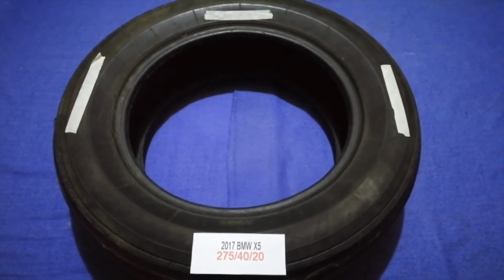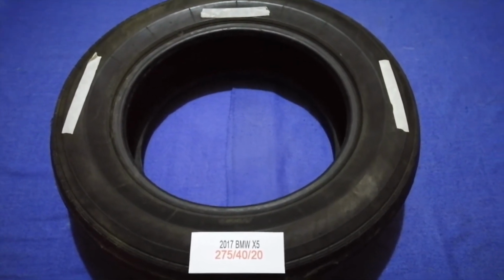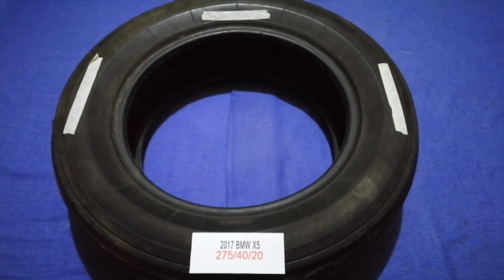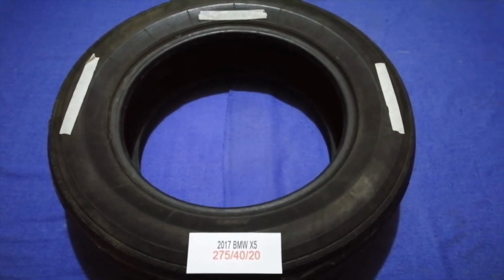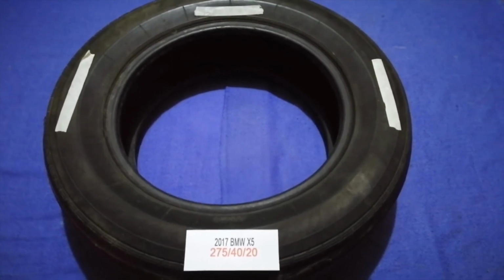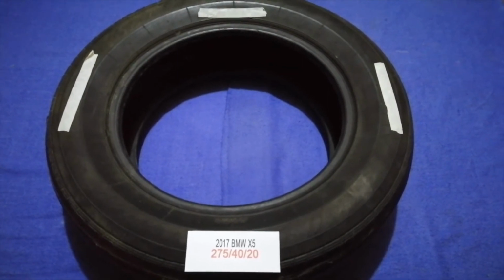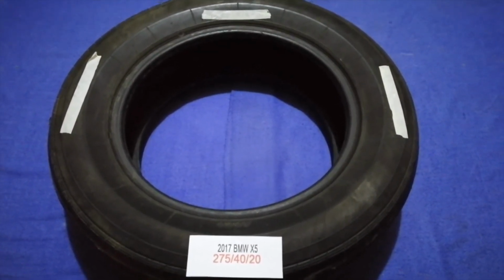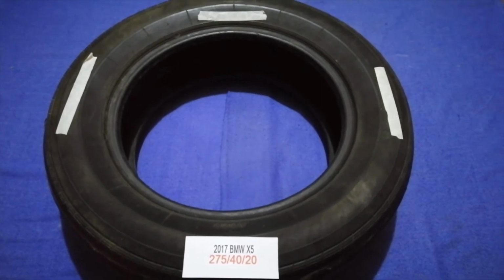🚗 🚕 2017 BMW X5 Tire Size 🔴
2017 BMW X5 Tire Size

2017 BMW X5 Tire Size

Bayerische Motoren Werke AG, commonly referred to as BMW (German pronunciation: [ˌbeːʔɛmˈveː] (About this soundlisten)), is a German multinational corporate manufacturer of luxury vehicles and motorcycles headquartered in Munich, Bavaria, Germany.